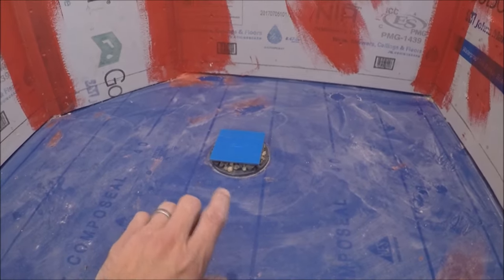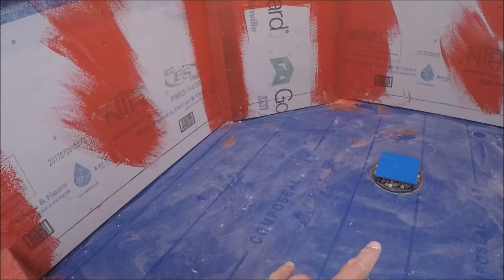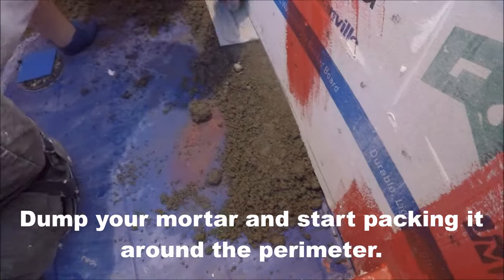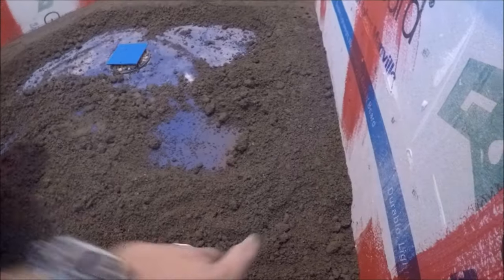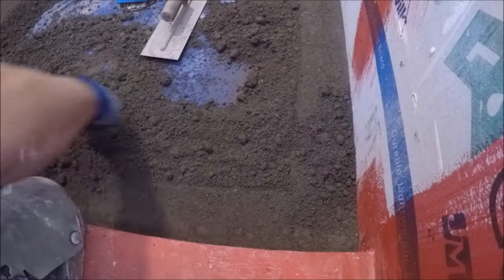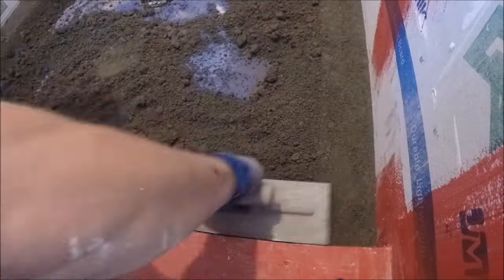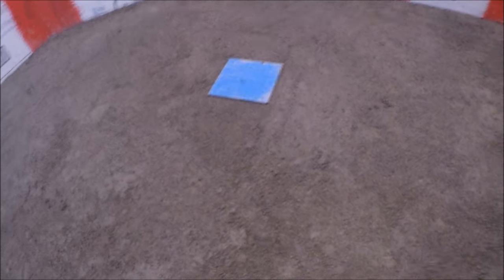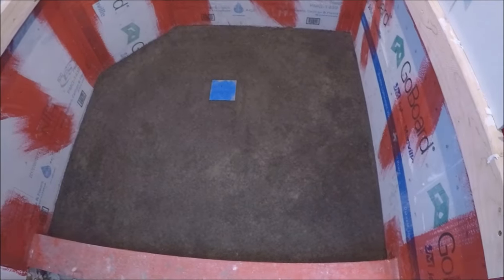How to Install Mortar for a Shower Pan Quick and Easy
Demonstration on how to mix mortar quick (with bucket mortar mixer) and install dry pack mortar for a shower pan/shower
Link for the Bucket Mortar Mixer
Tools we use